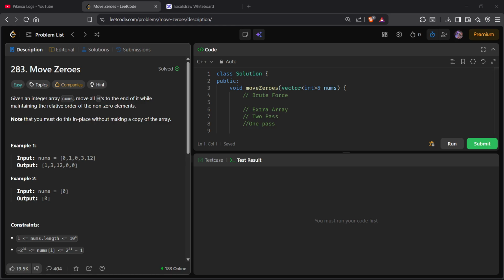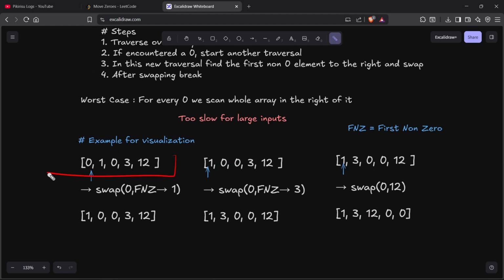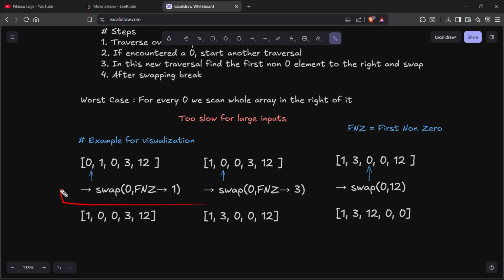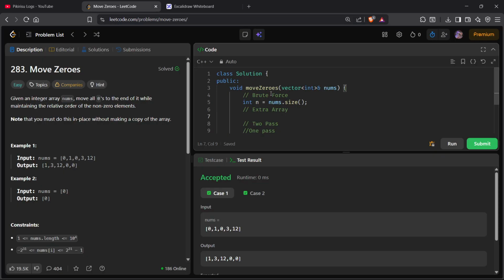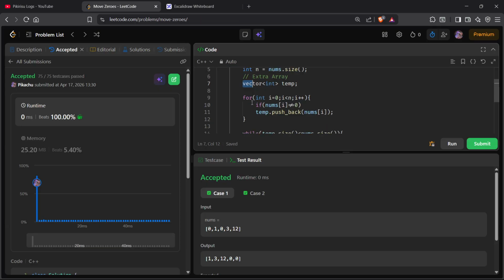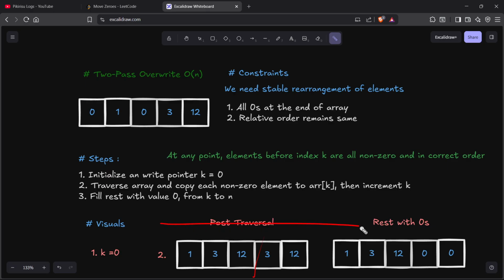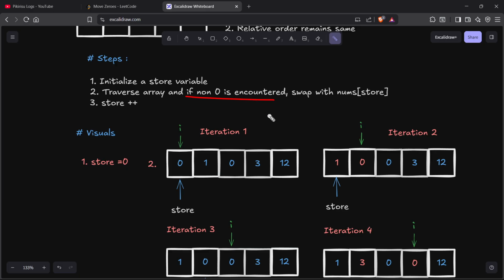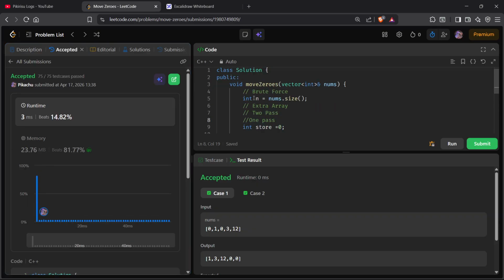LeetCode 283 | Move Zeroes | Brute to One Pass Approaches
Move Zeroes Explained | 4 Approaches from Brute Force to Optimal (C++)

In this video, we break down the classic *Move Zeroes* problem step by step and build intuition from scratch. Instead of jumping straight to the optimal solution, we explore multiple approaches and understand the trade-offs behind each one.

#Problem Statement

Given an array, move all `0`s to the end while maintaining the relative order of non-zero elements.
Must be done **in-place** (O(1) space preferred)

### Approaches Covered

* Fix one zero at a time
* Repeatedly search for the next non-zero element
* Inefficient for large inputs

Extra Array (O(n) space)

* Collect non-zero elements first
* Append zeros at the end
* Simple and intuitive
* Uses extra memory

Two-Pass Overwrite (O(n), O(1) space)

* First pass → copy all non-zero elements forward
* Second pass → fill remaining with zeros
* Clean and efficient

One-Pass Optimal (O(n), O(1) space)

* Use two pointers to swap elements in a single traversal
* Most efficient and interview-preferred solution

## Key Insight

This problem is not just about zeros — it’s about stable partitioning of an array based on a condition (`x != 0`).

#Time & Space Complexity Summary

| Approach           | Time  | Space |
| Brute Force        | O(n²) | O(1)  |
| Extra Array        | O(n)  | O(n)  |
| Two-Pass Overwrite | O(n)  | O(1)  |
| One-Pass Optimal   | O(n)  | O(1)  |

* How to think from naive → optimal solutions
* When to trade space for simplicity
* Two-pointer techniques and array compaction patterns

## Perfect For

* Coding interviews (FAANG / product-based companies)
* Beginners learning arrays & two-pointer techniques
* Anyone who wants to build strong problem-solving intuition